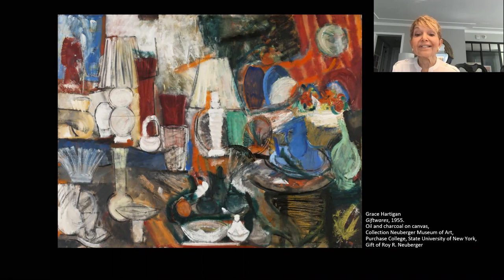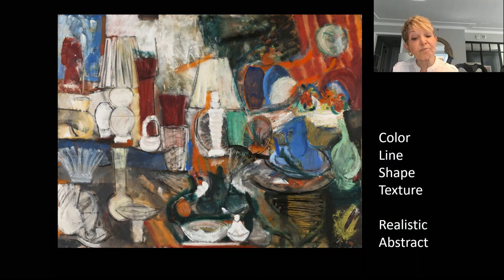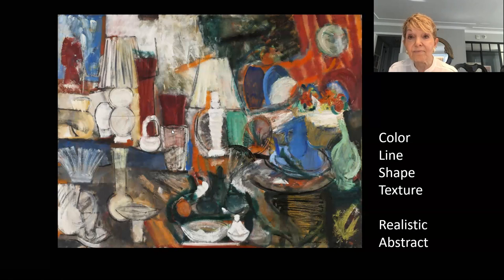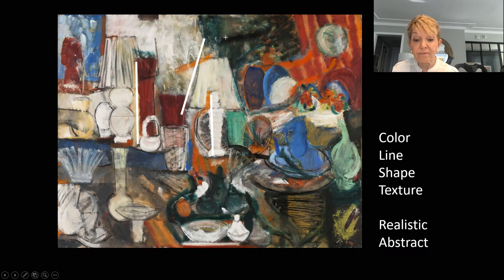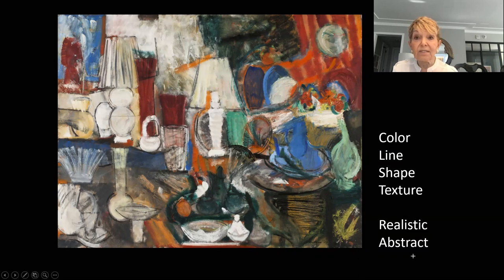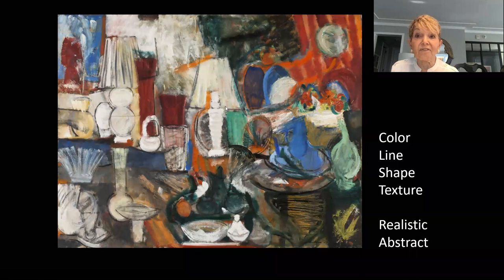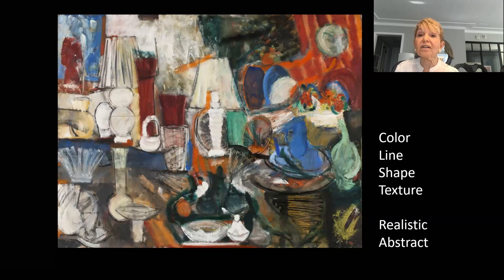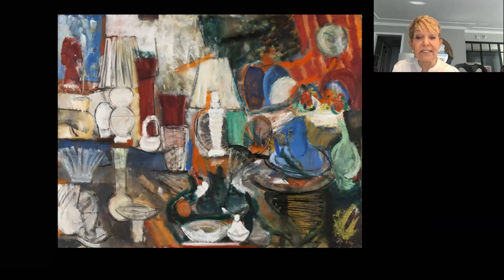Grace Hartigan "Giftwares" (1955) for Elementary School Students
Neuberger Museum of Art volunteers guide elementary school students through objects from the collection.

In this video, learn about Grace Hartigan's painting, "Giftwares" (1955).